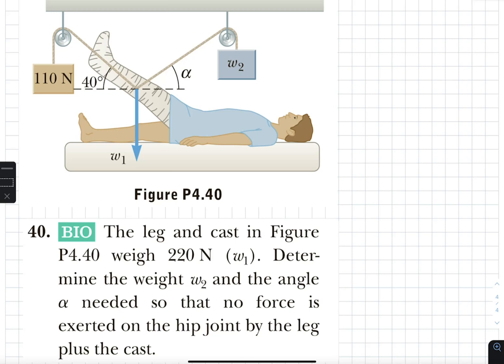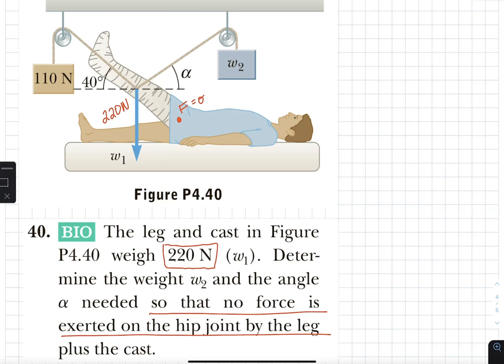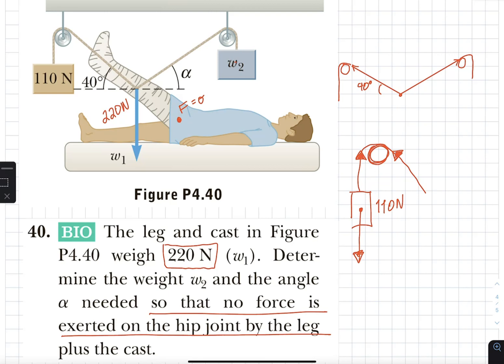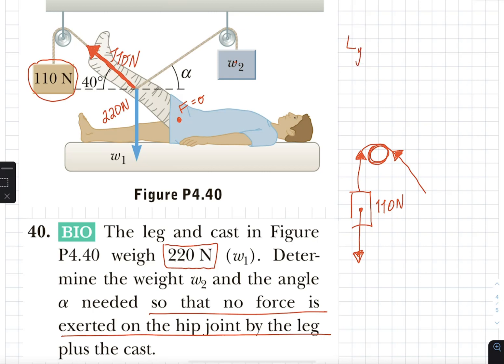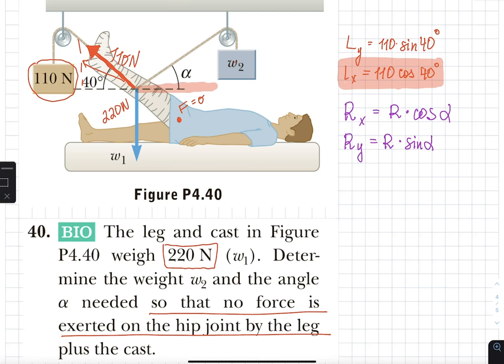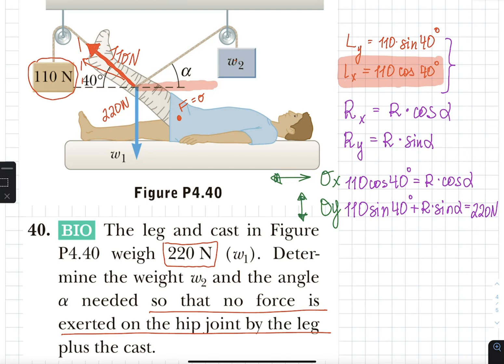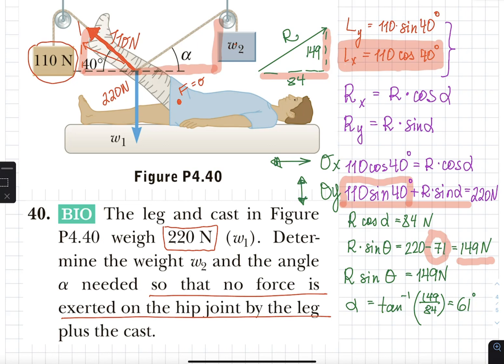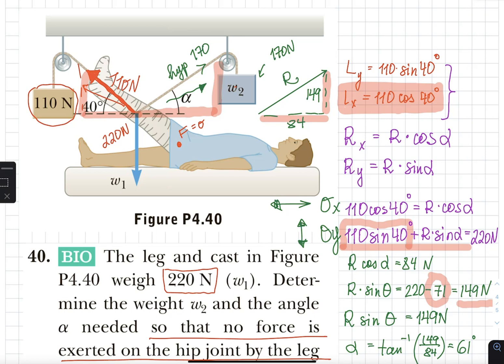p. 116, #40 - leg in a cast supported by ropes with weights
The leg and cast in Figure P.4.40 weigh 220 N (w1). Determine the weight w2 and the angle alpha needed so that no force is exerted on the hip joint by the leg plus the cast.